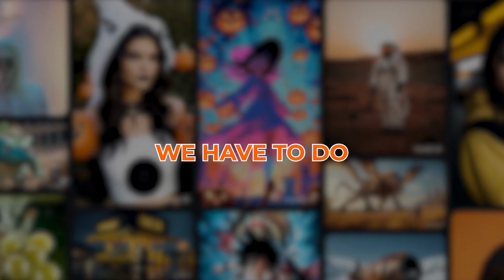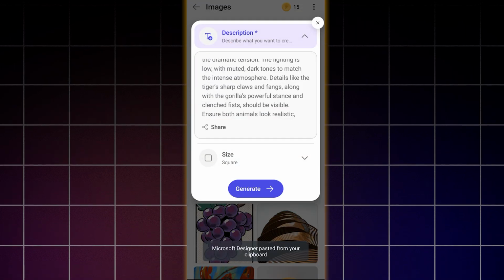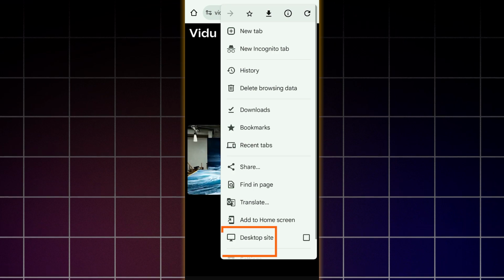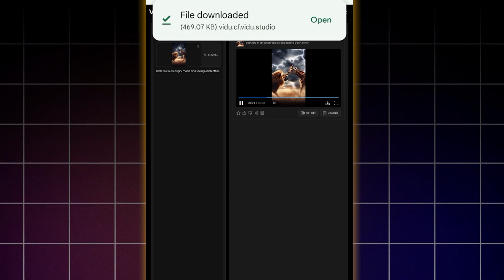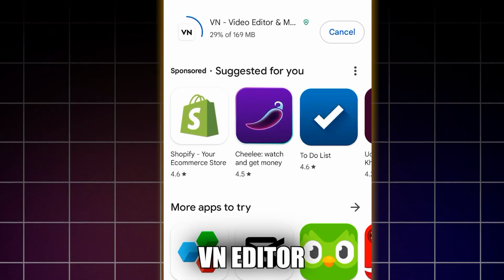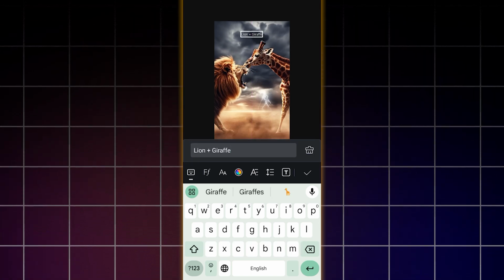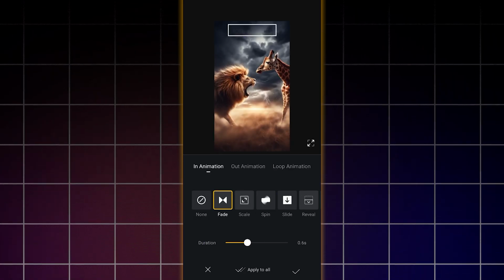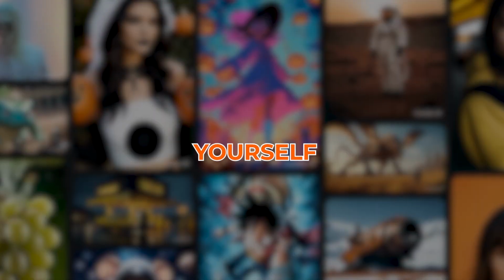AI Animal Hybrid Niche - How To Make Hybrid Animals Fusion Videos And Make Money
How To Make Hybrid Animals Fusion Videos And Make Money

Hi Everyone! Welcome to the AI Wealth Wizard

Ever wondered how those viral AI animal fusion videos on YouTube, TikTok, and Instagram are created? In this video, I’ll guide you step-by-step on how to make hybrid animal videos using powerful AI tools. Learn how to use ChatGPT and Microsoft Designer to generate stunning, unique images that captivate viewers and grow your audience.

These techniques can help you gain thousands of views and subscribers and even successfully monetize your channel. I’ll also share pro tips for creating prompts, generating high-quality images, and maximizing your monetization potential. Don’t miss out—your viral video journey starts here!

This video is about AI Animal Hybrid Niche - How To Make Hybrid Animals Fusion Videos And Make Money. But It also covers the following topics:

How To Edit Animal Hybrid Fusion Video
Animal Hybrid
How To Make AI Hybrid Animal Video